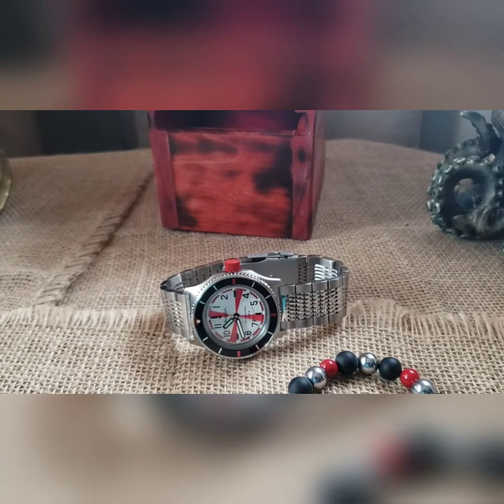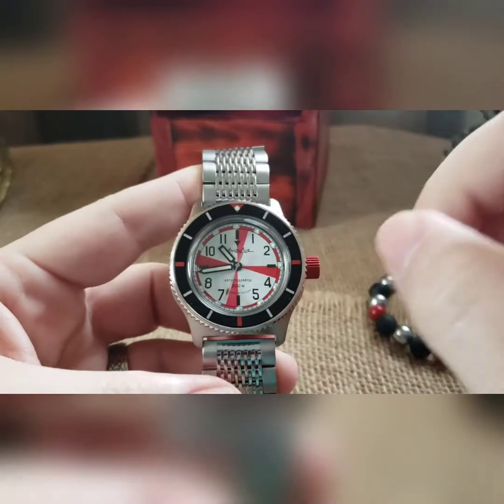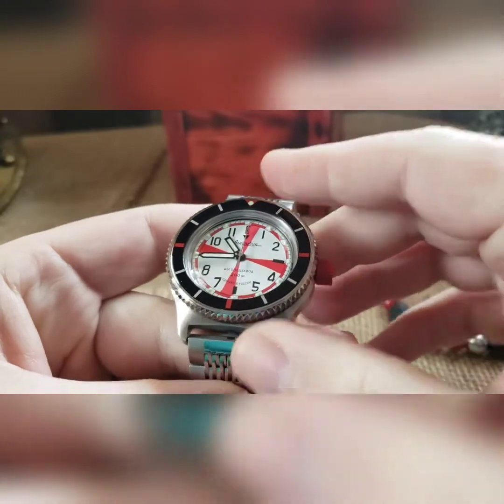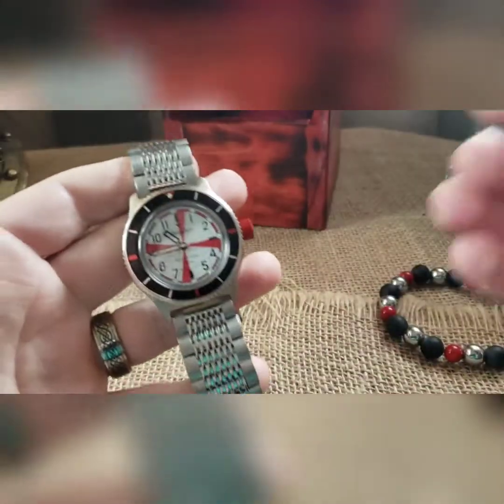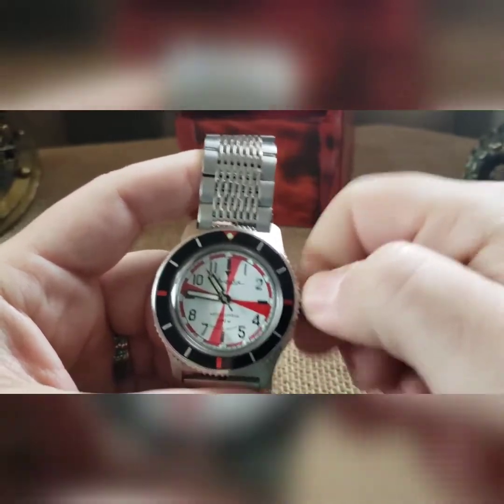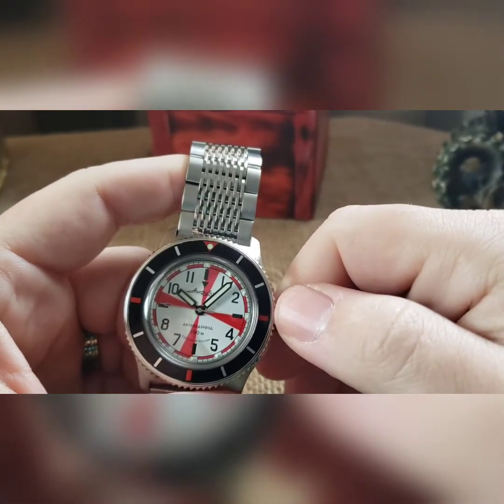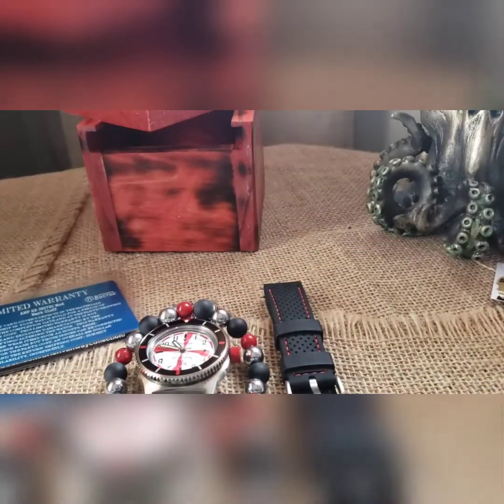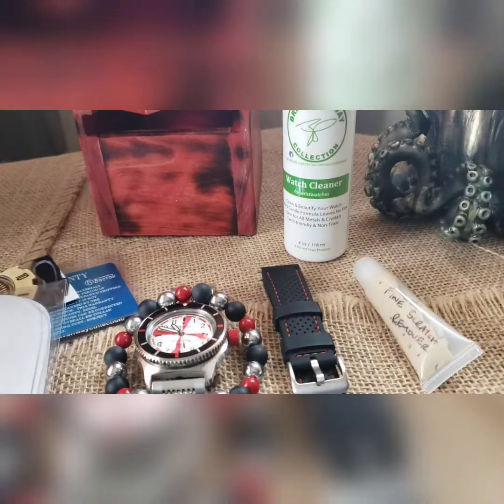Build #433 - Amphibia Radio Room - Oloff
Custom vostok mod with a radio room dial - brushed case, polished shark tooth bezel, black insert with aligned 15 minute red accents; black handset with a custom painted seconds hand, red cerakote crown - anchor engraved, polished and brushed shark mesh hybrid SS, steel movement holder, large window exhibition caseback